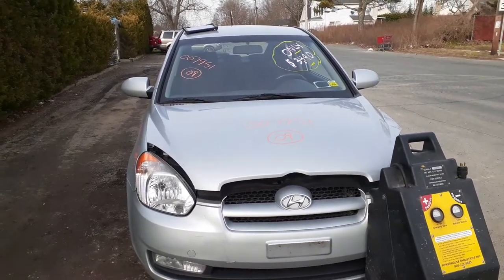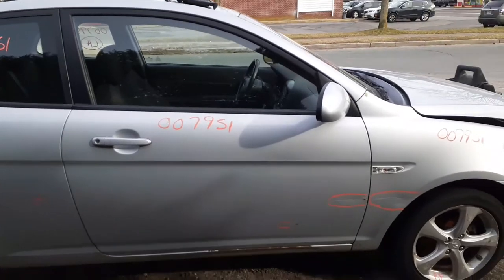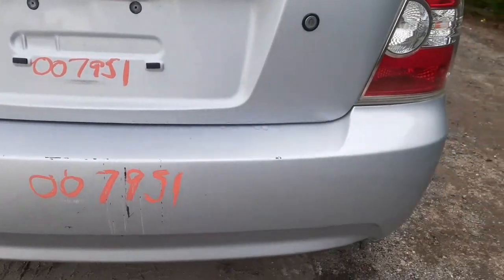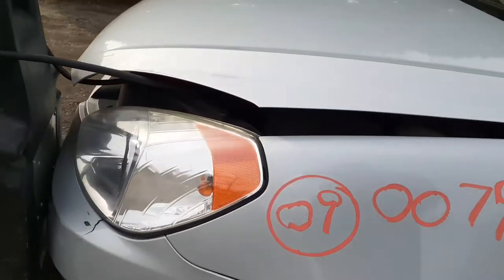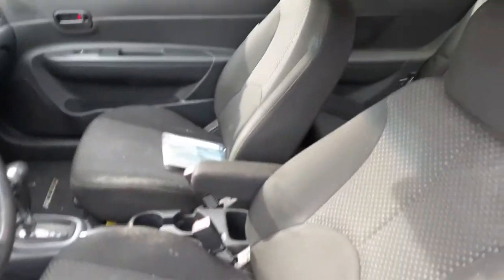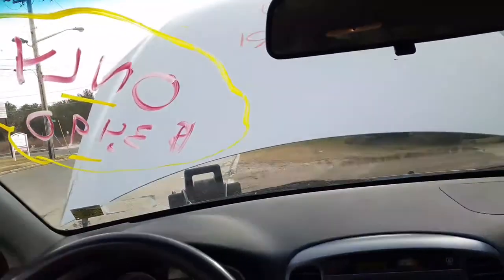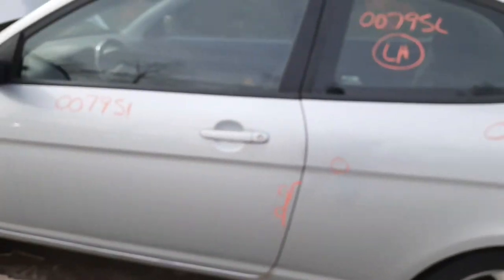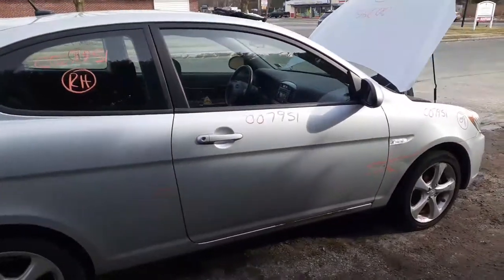All American Auto Wreckers Parting out this 2009 Hyundai Accent 3Dr Hatch Back 1.6 Auto Stock # 7951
This 2009 Accent is a 3dr Hatchback car with a 1.6 DOHC engine and auto transmission. The engine is no good but still runs and drives. It has 156k miles and the Transmission shifts good. The body if this Hyundai is pretty good with normal dings and small dents here and there around the car. The Accent is a sport edition car also. The car is Silver paint with code-5S and Interior Trim code of WK. The 3 stooges of Auto Wreckers. or go